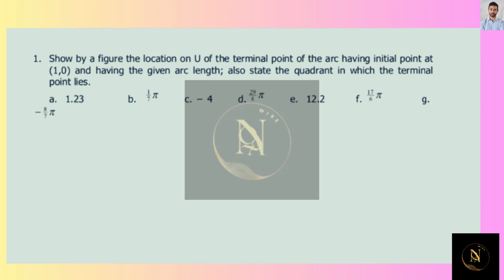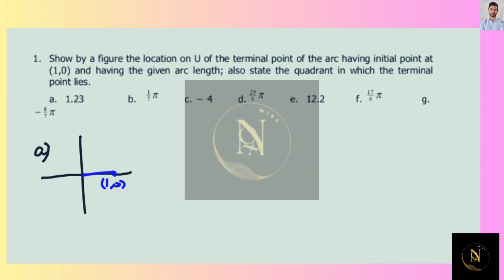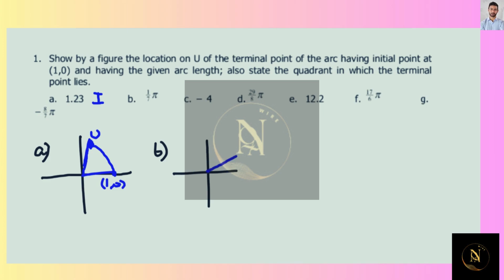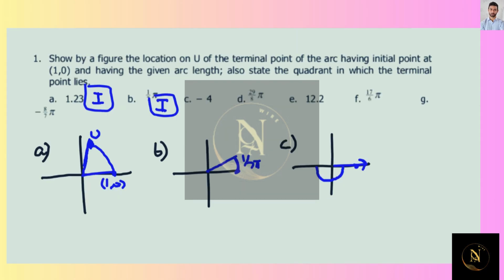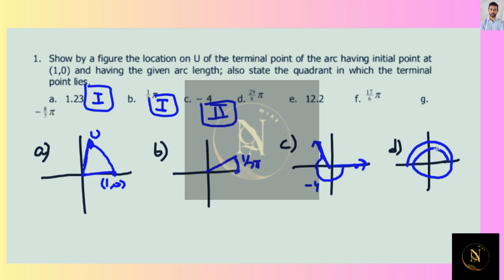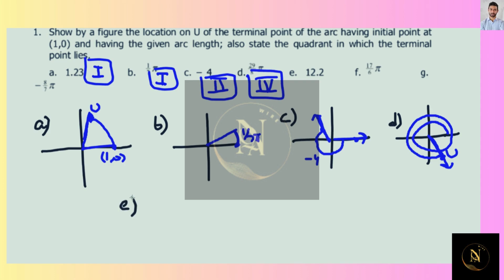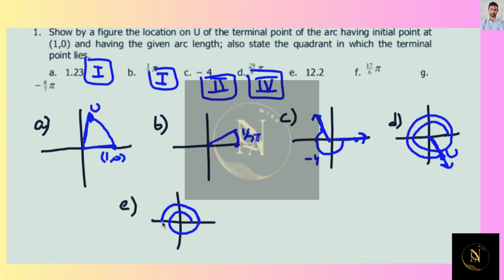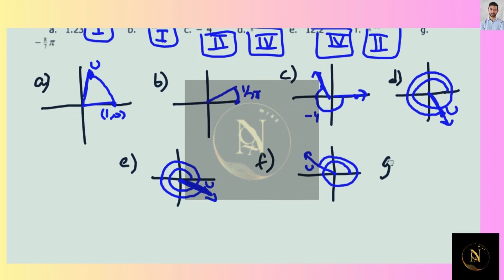[Math] Show by figure the location on U of the terminal point of the arc having initial point at